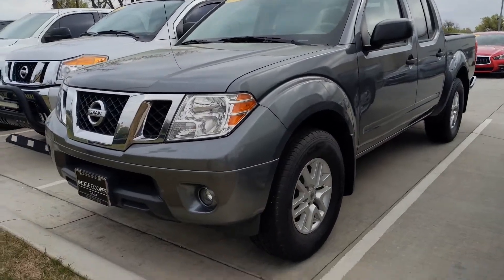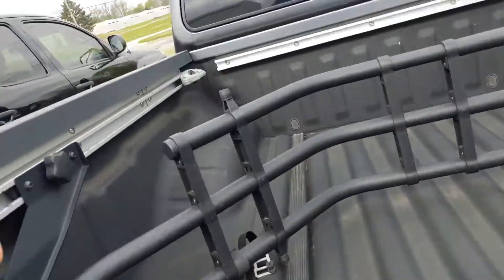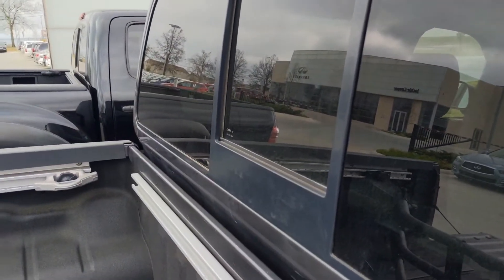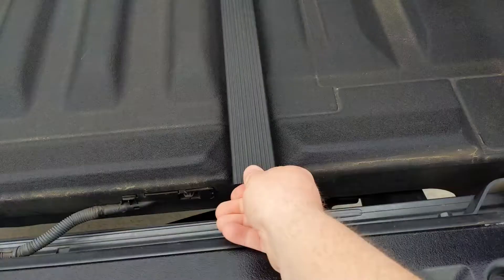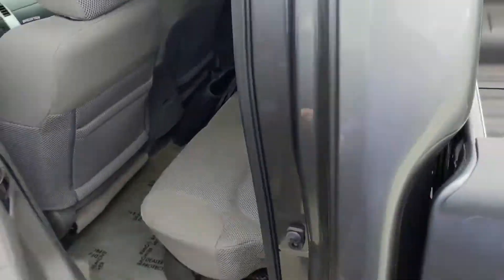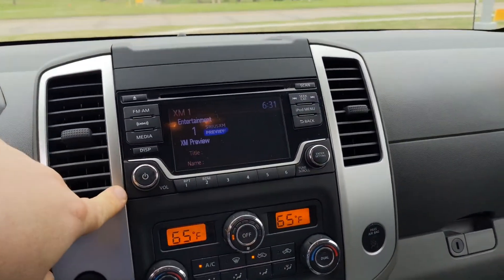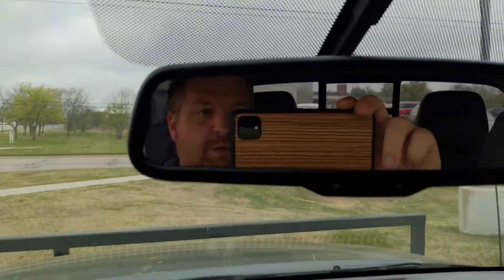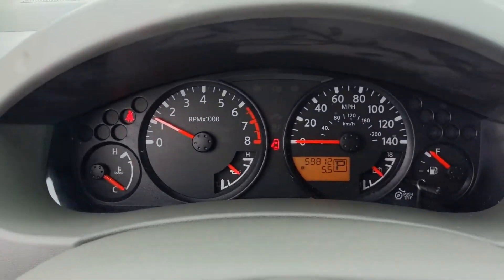Ben w Jackie Cooper INFINITI presents our 2017 Nissan Frontier SV